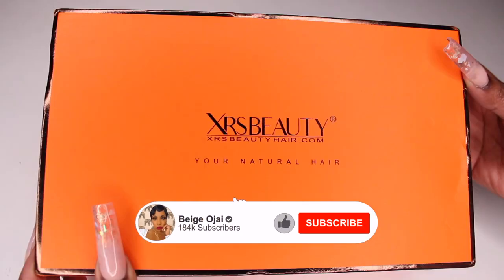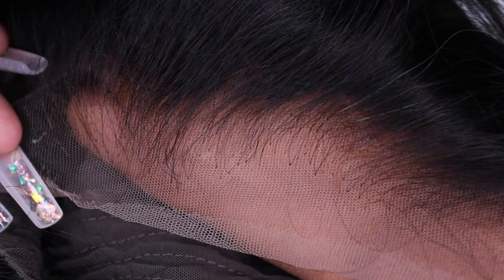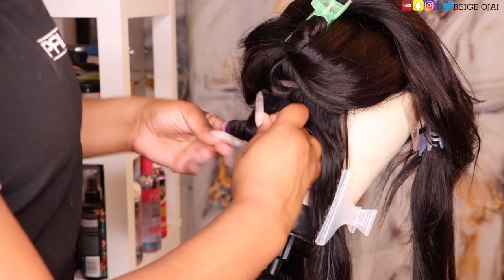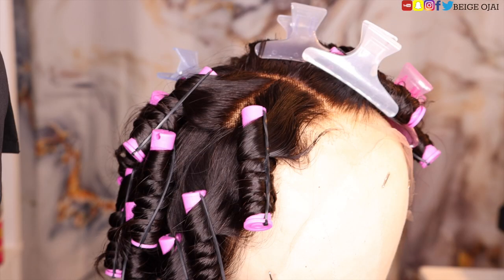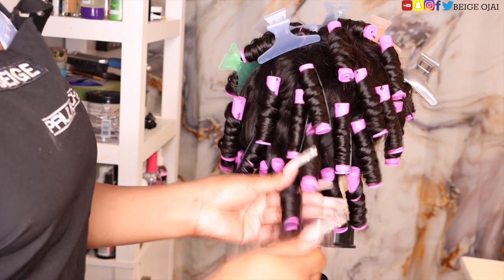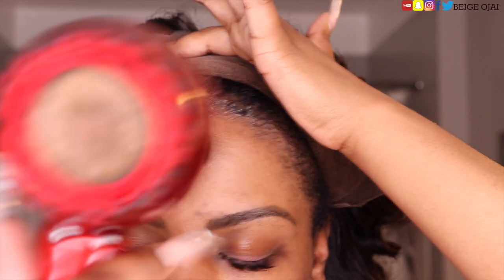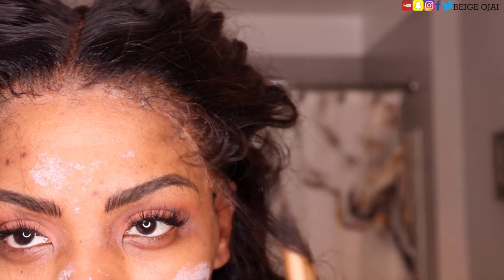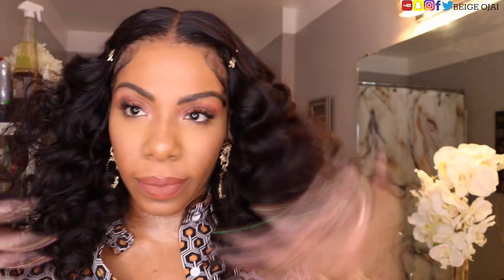*New HD CLEAR LACE wig! 🔥 Step by step PERM ROD tutorial EASY BEGINNERS MUST SEE! ft XRSbeauty 🥵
▬▬▬▬▬▬▬▬▬♛ Xrsbeauty Hair ♛▬▬▬▬▬▬▬▬▬●
Style: Straight
Length: 20’’
Lace :  *NEW* 13*6 Front Clear Lace
Density: 200%

Which camera do I use for selfies?

3.) Chinsaku - All This Time